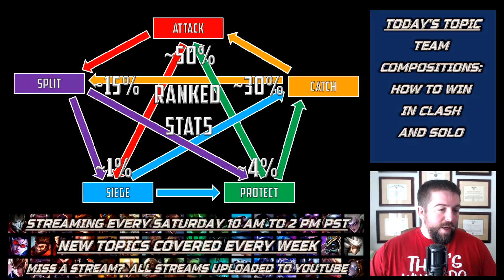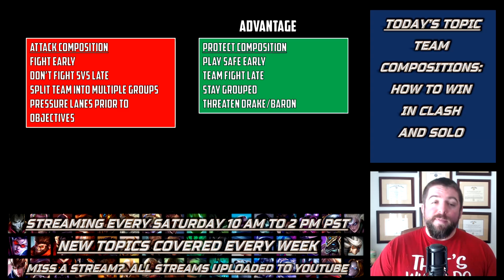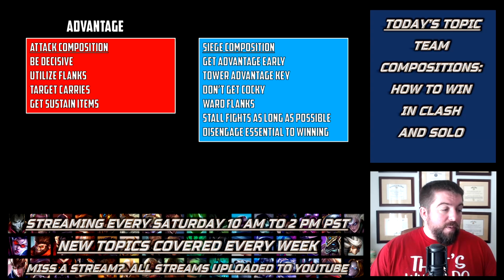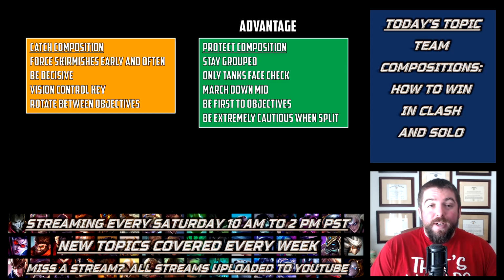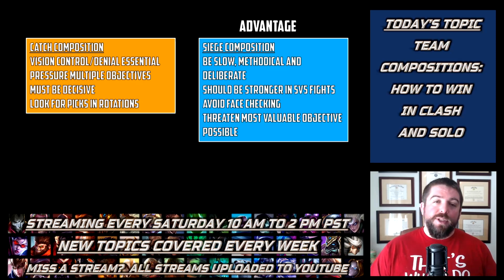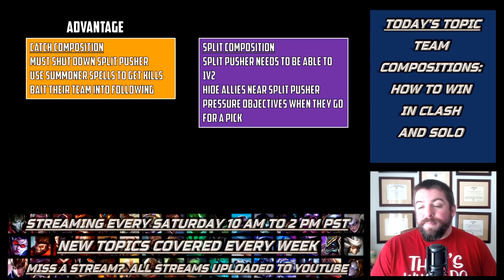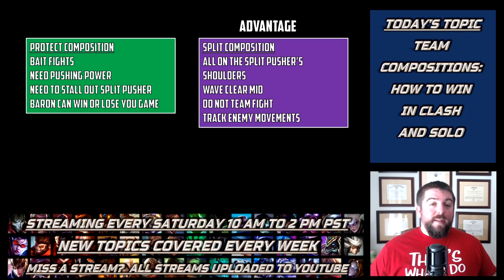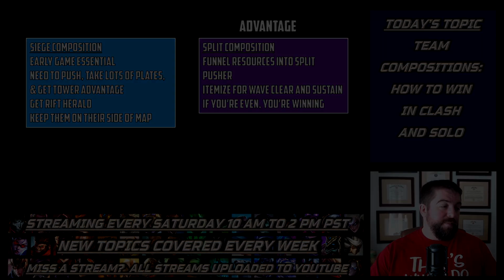Win Every Team Composition Matchup | Season 2020 | League of Legends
This is roughly one-third of the stream I did on January 18th, 2020.  The rest of the stream will be uploaded in future videos.

Become part of my community on Discord!  Discuss league topics, make stream suggestions and get inside scoops on everything going on with my channel and stream

I am a member of the League Partner Program.  To learn more about the League Partner Program